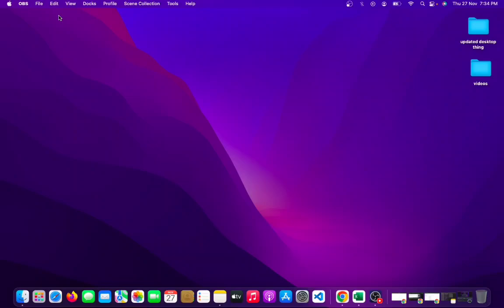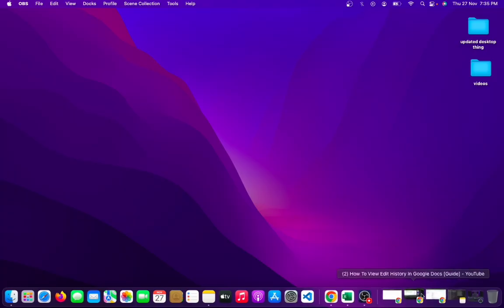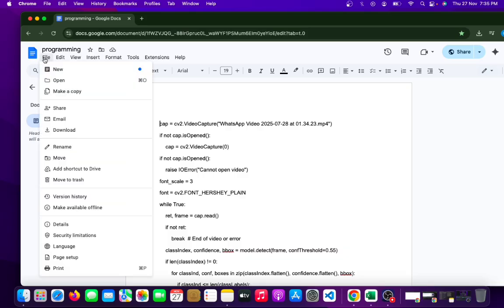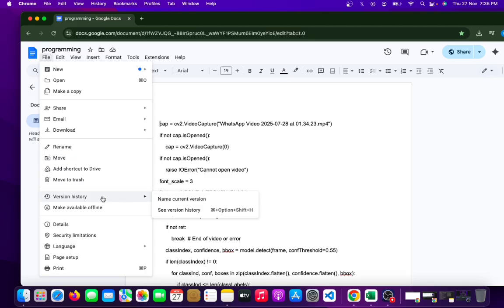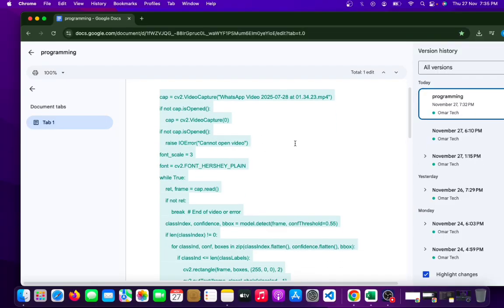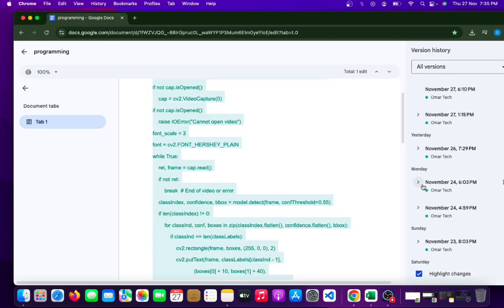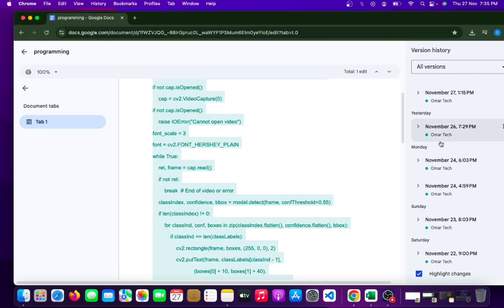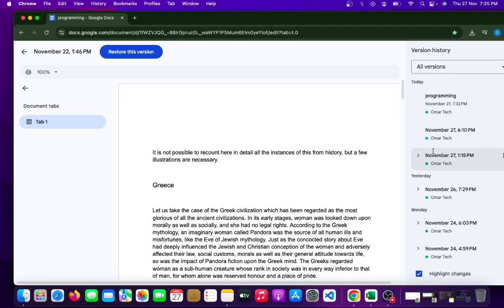How To View Edit History In Google Docs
How to View Edit History in Google Docs (Step-by-Step Tutorial)

Want to learn how to view edit history in Google Docs? In this quick and easy tutorial, I’ll show you how to track every change made to your document, see who edited what, restore previous versions, and manage collaborative edits. Perfect for students, teachers, teams, and anyone working on shared documents!

 In This Video, You’ll Learn:

 How to open version history in Google Docs
 How to see who made each edit
 How to view detailed edit timelines and color-coded changes
 How to restore a previous version of your document

 Why Edit History Matters

Knowing how to view edit history in Google Docs helps you track changes, avoid mistakes, restore lost content, and collaborate more effectively on group projects or shared files.

google docs edit history, view version history google docs, restore version google docs, google docs collaboration tips, google docs beginners tutorial, track changes google docs